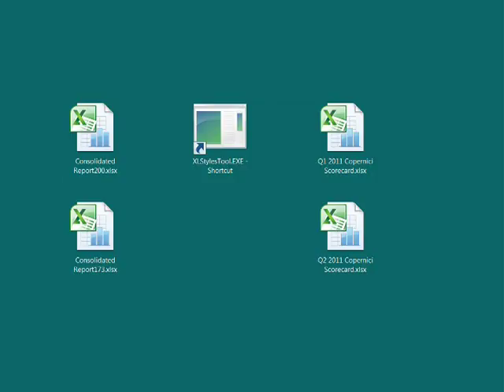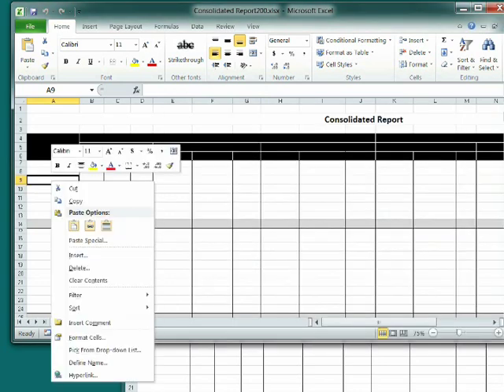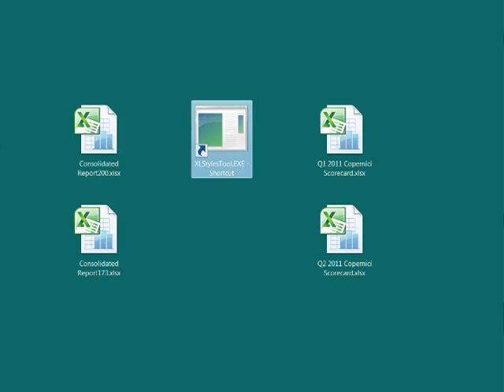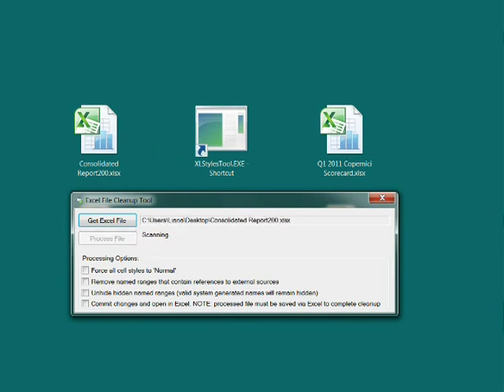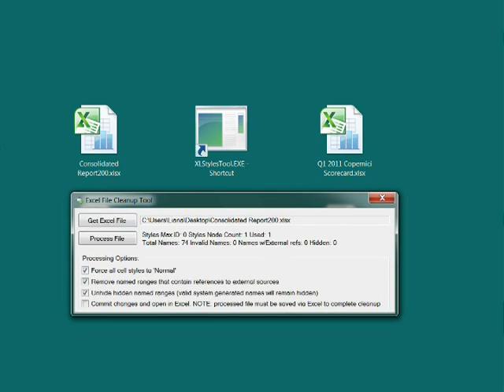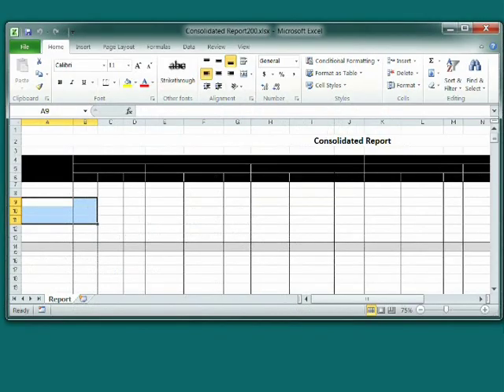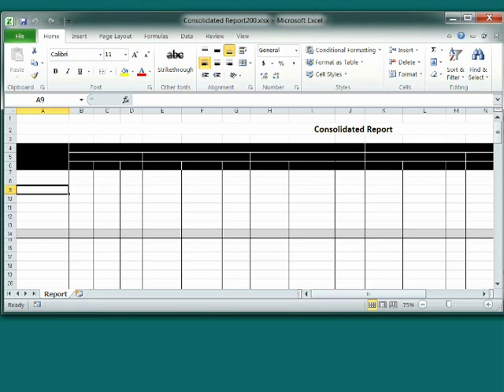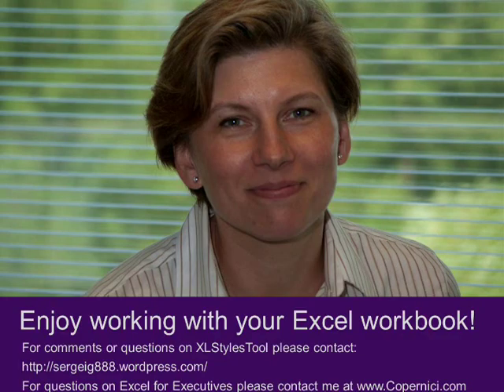XLStylesTool - COPERNICI video case study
How to Use XLStylesTool

Description
XLStylesTool.EXE is an OOXML based tool, which can do the following for your Excel workbook file:

•Removes unused cell styles and "stubborn styles" that you can't delete through Excel UI,
•Removes bad named ranges, named ranges with external references that cache a large amounts of data inside the workbook,
•Unhides non-system created hidden named ranges.

Technical Requirements
•XLStylesTool.EXE will work on Excel 2010 and Excel 2007 workbooks (i.e., Open XML file format) with protected sheets and read-only password-protected workbooks in about 1-2 sec.
•Excel 2003 users would have to save the file as Excel 2007 or Excel 2010 and then perform the clean-up procedure and save the file back as Excel 2003 (if necessary).
•OOXML tool limitations vs. VBA tools: XLStylesTool.EXE won't work on a fully encrypted workbook -- a workbook with a password to open it or binary files (files with xlsb extensions).
•Users need to have .Net framework installed to use the tool (in addition to Excel). The tool requires .Net3.5. or .Net4.0 to run the application.
•If you have .Net3.5 on your machine, use the original version of the XLStylesTool -- it was written for .Net3.5.